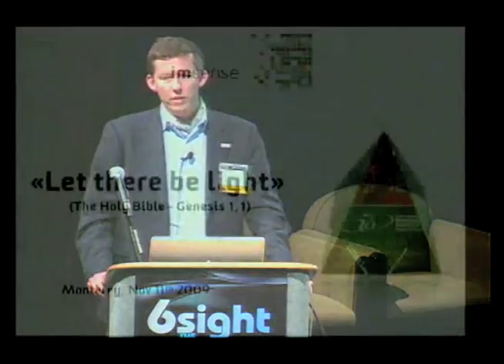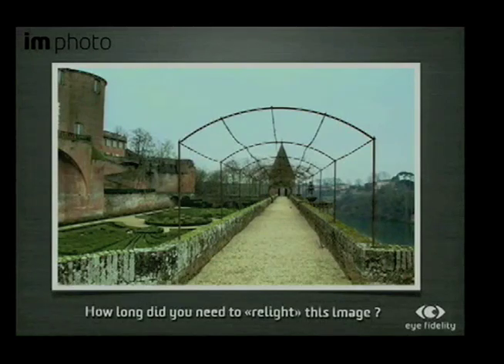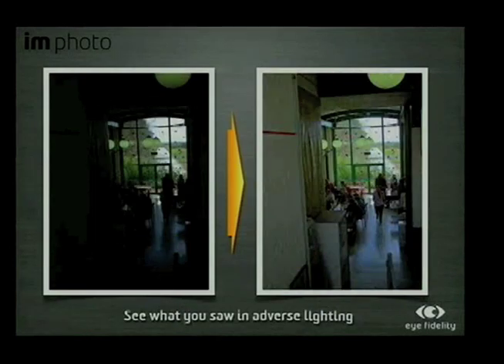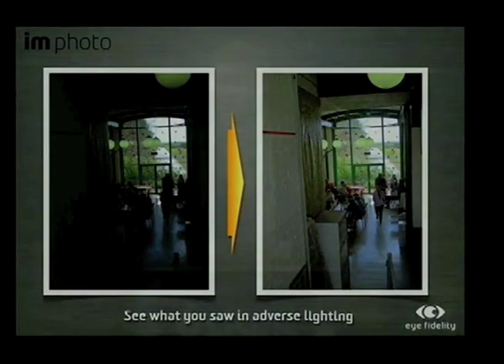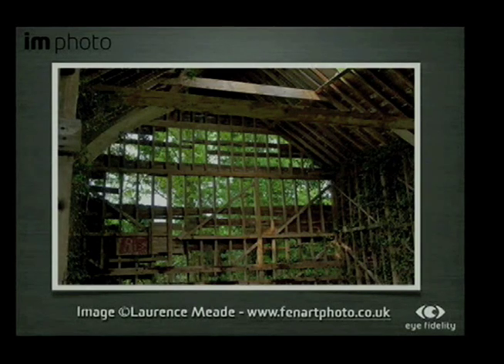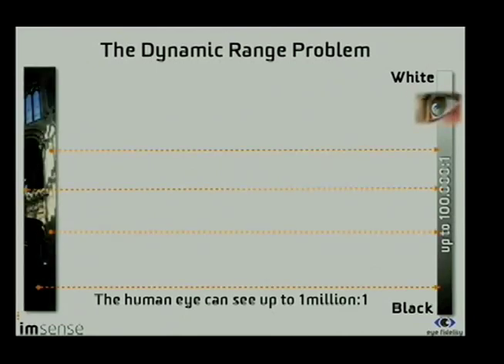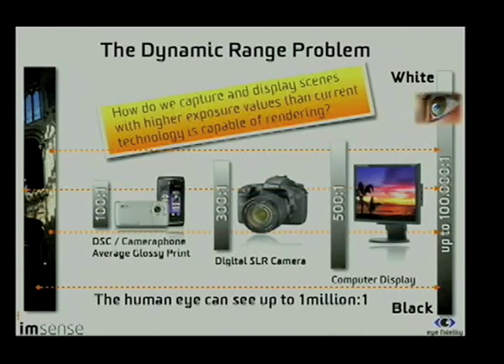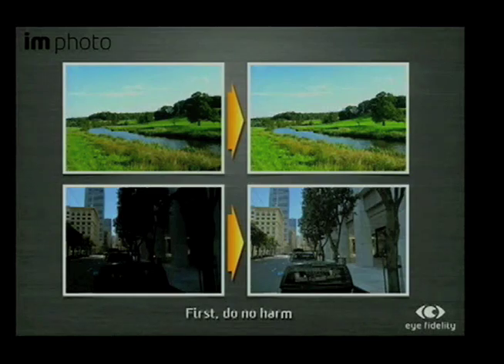6Sight 2009 New Technology Showcase 4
Speaker: Philippe Dewost, imsense

Philippe Dewost, chief executive officer of computer vision company imsense, will be presenting the imsense eye-fidelity™ technology. It is breakthrough, patented Dynamic Range Correction technology, resulting from more than 10 years of research and development (R&D) for both low dynamic range and high dynamic range (HDR) images. The engine does not require any setup, delivers a professional-grade quality output from any source, preserves the color balance integrity of the image, and is exponentially faster than any existing solution with a low memory footprint, making it handheld-compatible. Dewost will illustrate the applications for this technology  from sensor to software, from point-of-capture to photo processing, from device to the cloud. In particular, he will illustrate how it meets the needs of real-world image processing for HDR images.